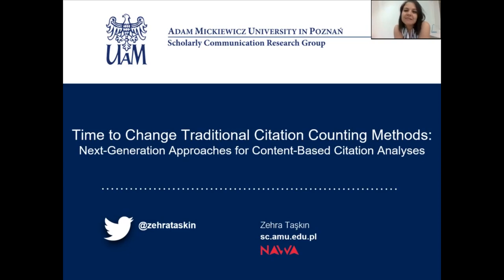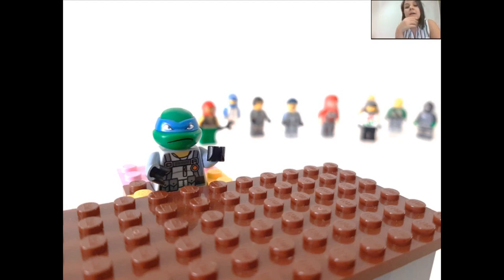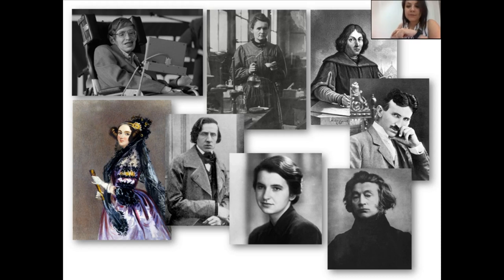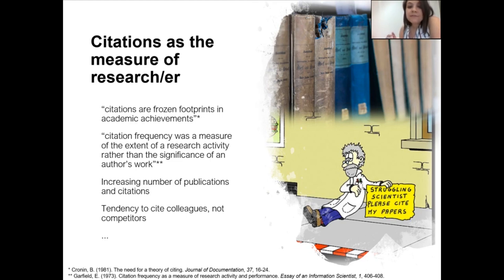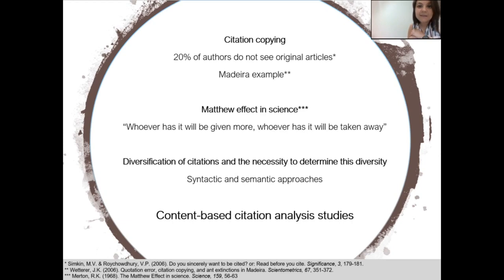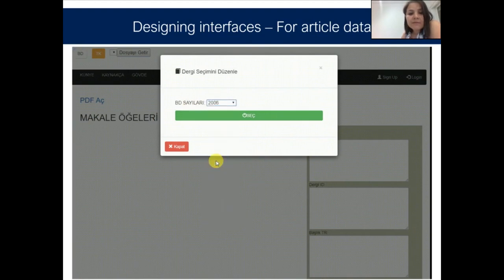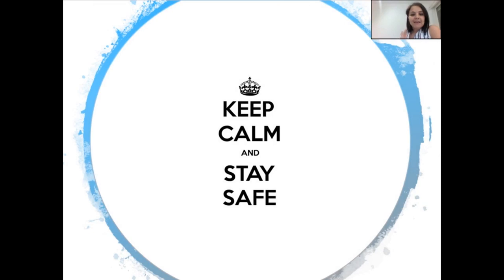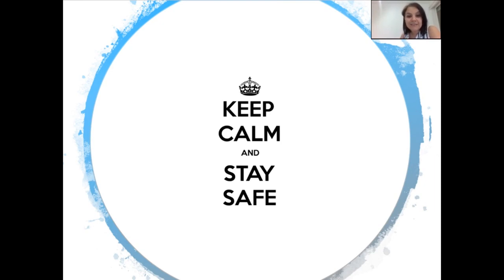Time to Change Traditional Citation Counting Methods [Dr. Zehra Taşkın]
The first lecture in a new "online edition" of the Invited Lectures in the Humanities (Doctoral School in the Humanities of the Adam Mickiewicz University) provided by Dr. Zehra Taşkın.

Abstract:
Researchers around the world are evaluated based on the number of articles they publish and the citations they receive to these articles. In this context, most productive or most-cited authors are announced as the most prominent and influential authors in their fields and they can reach incentives and promotions easily with the help of the numbers. Ranking obsession, which dominates the whole world, has also been effective in increasing the value given to the numbers of publications and citations. After attaching such importance to the numbers, Academia has faced with unethical practices. Scholars, who want to game with the numbers, manipulate the system easily because the traditional evaluation system just counts the numbers. In the current state, it is important to develop a new system that is easy to use and can be easily adapted to the existing systems. Today, it is thought that the most important development that can replace traditional citation counting is to focus on the content of citations by using the opportunities provided by information technologies. The main aim of content-based citation analyses is to classify citations according to their semantic and syntactic features. It is possible to classify citations in terms of their meanings, purposes, shapes and arrays by using natural language processing techniques. By adopting such applications to different disciplines and different languages, research evaluation processes in academia might be improved. In the lecture, which will be held on March 26, 2020, currently developed content-based citation analysis method will be introduced, and information will be given about the studies carried out for Polish and English languages.